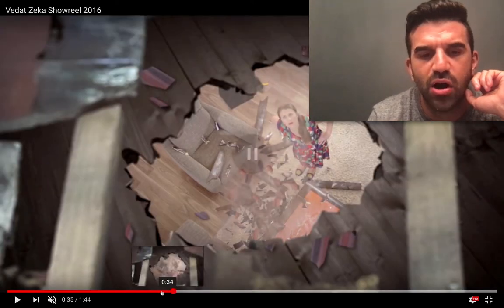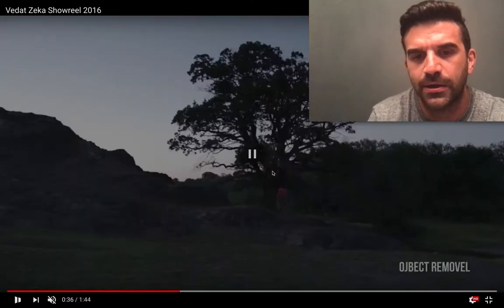Demo Reel Critiques - Vedat Zeka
Compositing/VFX Demo Reel Critique by AAA Co-Founder Mike Tanzillo